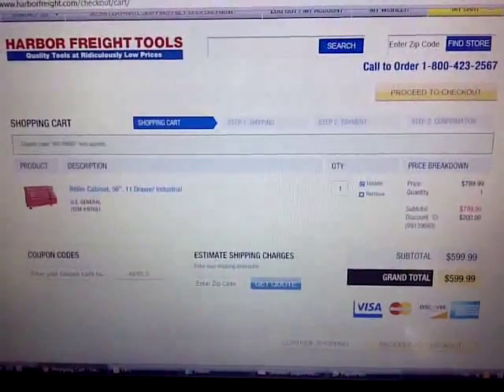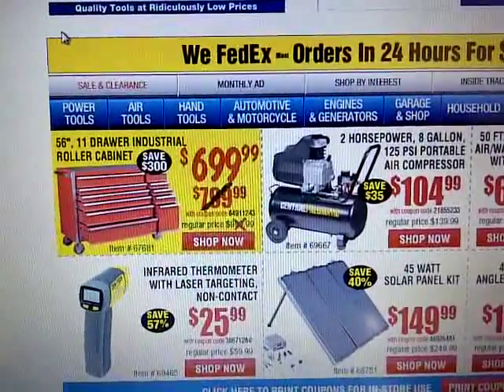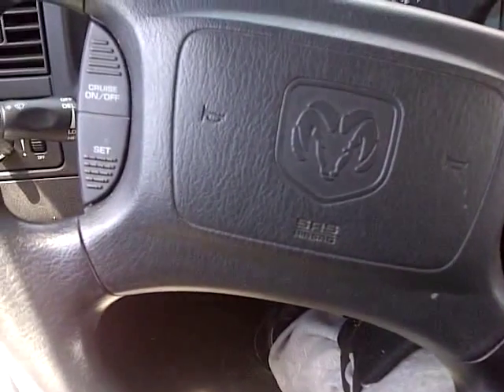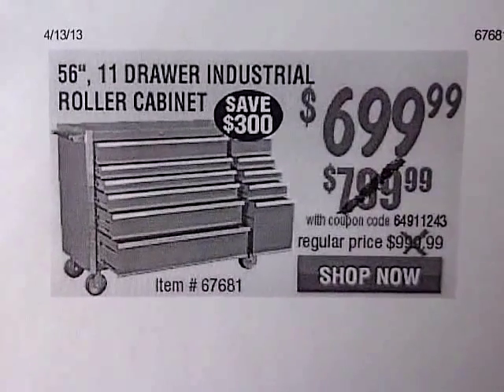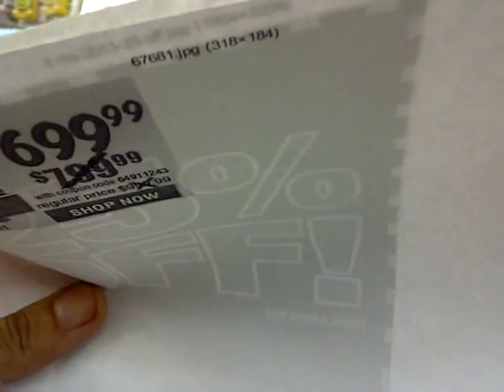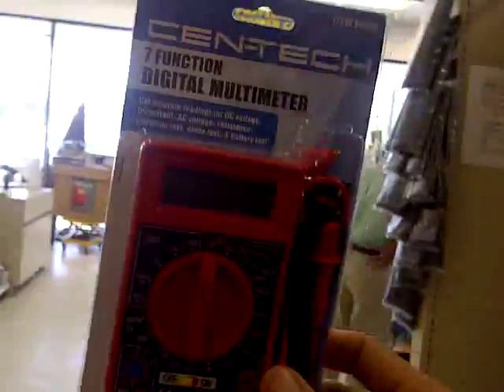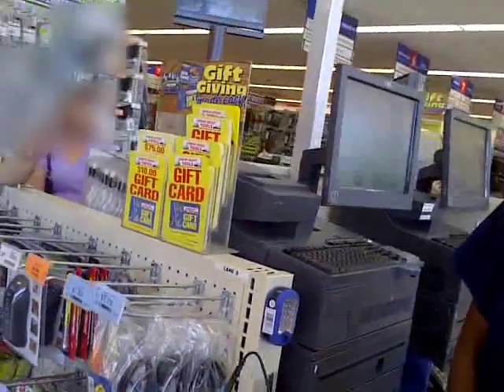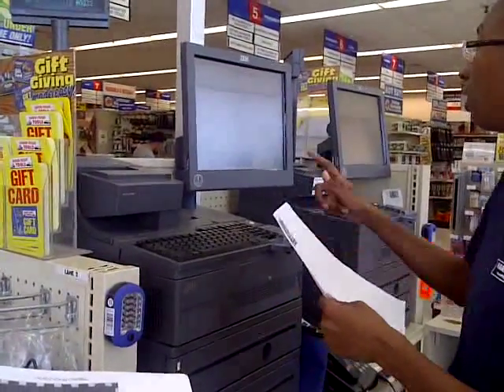Roller Cabinet, 56", 11 Drawer Industrial U.S. General - Item#67681 for $599.99!!! Part 01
In this episode I go "undercover" to show the secrets of HFing (Harbor Freighting).  Is it possible to get this Roller Cabinet, 56", 11 Drawer Industrial U.S. General - Item#67681 for $599.99!!!  Watch and see what happens.